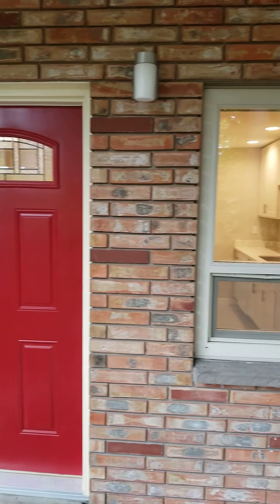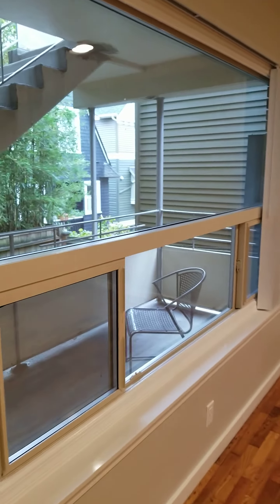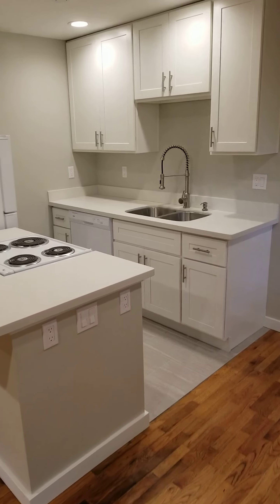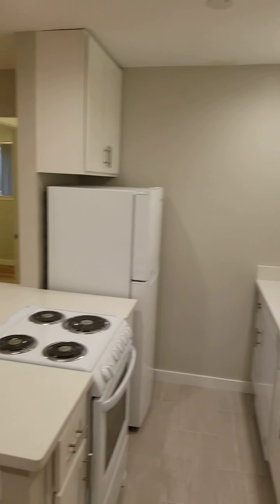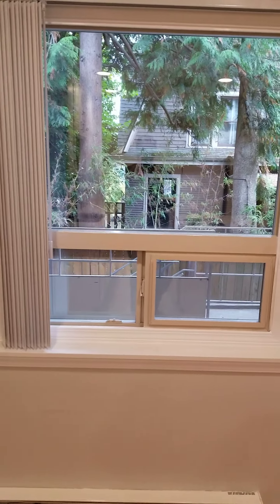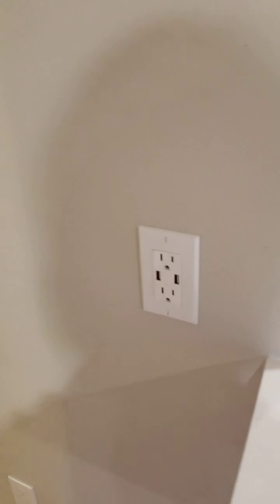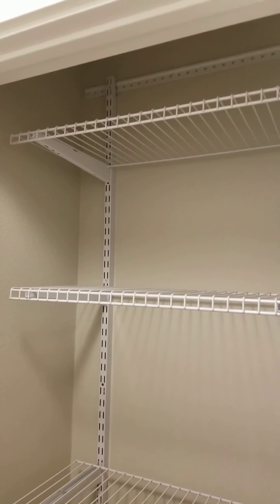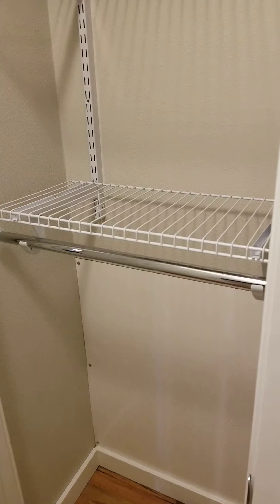Price Manor Unit 7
1 bedroom unit at Price Manor